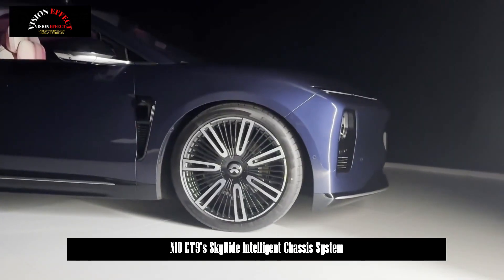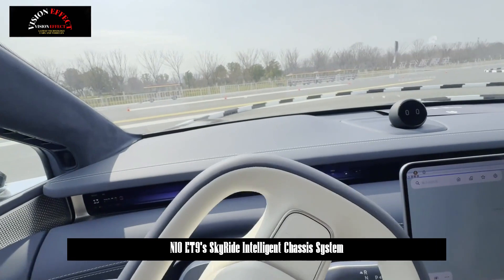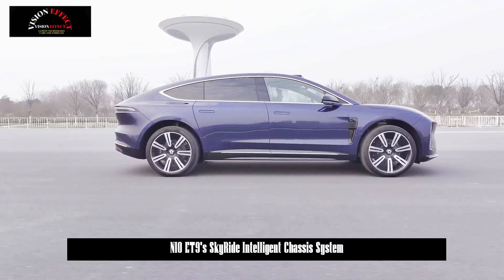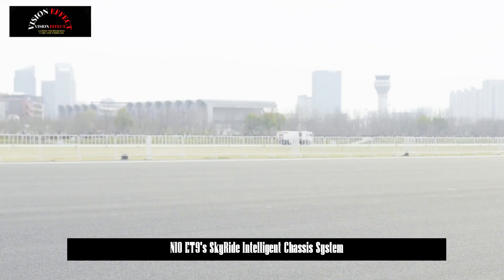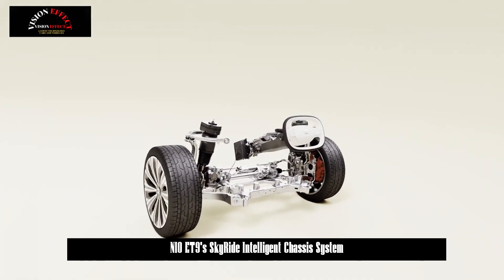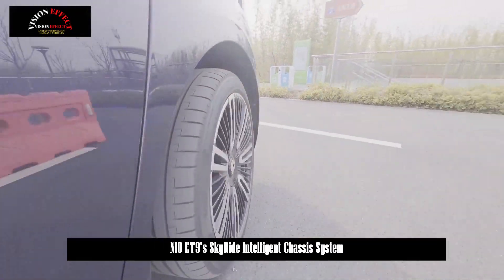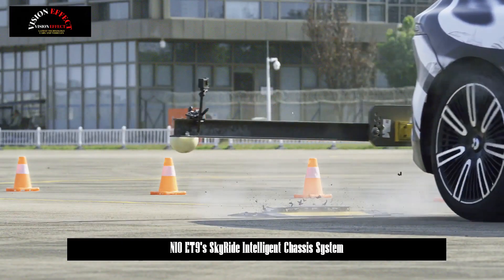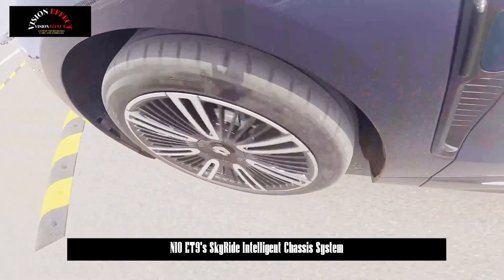NIO ET9's SkyRide Intelligent Chassis System Tests | Stable and Flexible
NIO ET9 Tianxing intelligent chassis is both stable and flexible. It is a wonderful experience.

The EE (electric-electronic) architecture of NIO ET9 adopts an advanced central computing architecture that modularizes the various functions of the vehicle. In the past, there was a control computer that sent commands to each "organ" in the car, but ET9 has integrated this into a whole where the functions of all areas of the car body are controlled equally by a "brain" with high processing power. Tianxing intelligent chassis offers many different driving experiences under this advanced architecture through active hydraulic suspension, wire-controlled steering wheel, rear-wheel steering and other equipment.

The hydraulic control suspension with an independent motor is called full active suspension. "Full active" means that each suspension can perform active "lifting" and "pushing down" actions. Combined with the preview function of the ADS camera, it can effectively control the movement of the vehicle body when passing through bumpy roads and improve the first-order smoothness.

With the addition of an independent motor, the active control speed becomes faster than the distributed hydraulic vibration reduction system, and the response speed can reach 1ms. As a typical application scenario, it can be said that the vehicle body can be lowered by 50mm in 0.4 seconds under the counter function.

NIO ET9 adopts mass-production steering control technology without the need for unnecessary physical steering columns. We can compare it to a racing simulator steering wheel, where the signals are completely transmitted by electric signals, and the steering force, steering ratio, road feel, etc. can all be simulated and adjusted. Really experiencing the wired steering can help us control this flagship sedan with a length of more than 5.3 meters very flexibly.

With the 8.3° active steering function of the rear wheels (2.5° in the same direction), the turning circle of the vehicle is only 10.9 m, while the flexibility of changing lanes at high speeds is also increased.

The "SkyRide Intelligent Chassis System" combines three basic hardware systems: wire-driven steering, rear-wheel steering and fully active suspension. The application of steering wheel control technology eliminates the limitations of the mechanical structure, achieving higher control precision and responsiveness. The rear-wheel steering technology enables the front and rear wheels to turn in opposite directions when cornering at low speeds, achieving a minimum turning circle of 10.9 m and improving the vehicle's roadholding performance. The fully active suspension is the world's first integrated hydraulic fully active suspension that integrates shock absorbers, dampers and stabilizer bars. It can automatically adjust the damping force according to the driving mode and provide users with a smooth driving experience like stratospheric flight.

The NIO ET9 also meets flagship safety standards. NIO ET9 adopts industry-leading technology and design from battery safety to body structure safety. The battery pack adopts a thermoelectric separation design that enhances battery safety starting from the single battery cell; at the same time, it has super-strong impact resistance and corrosion resistance, ensuring that the battery pack can maintain an efficient and stable working state in various complex environments. NIO ET9, which adopts a high-strength steel-aluminum hybrid body structure in terms of body structure, is equipped with a series of active safety technologies such as AEB automatic emergency braking, BSD blind spot monitoring, and provides users with all-around safety.